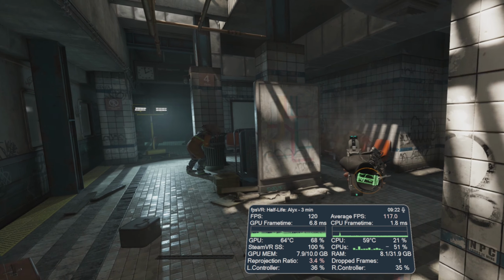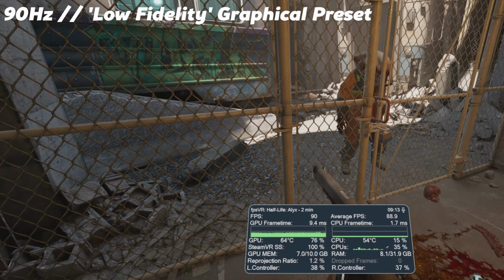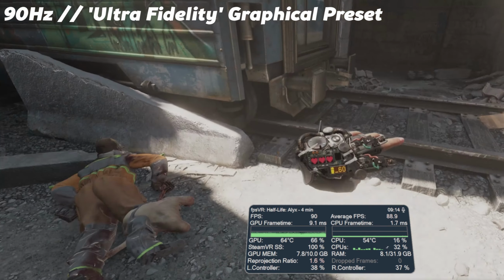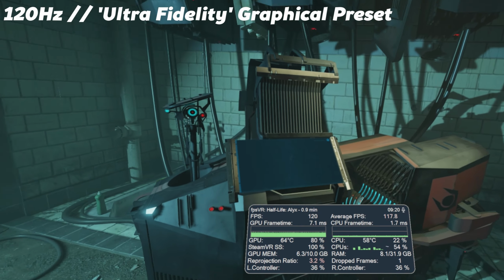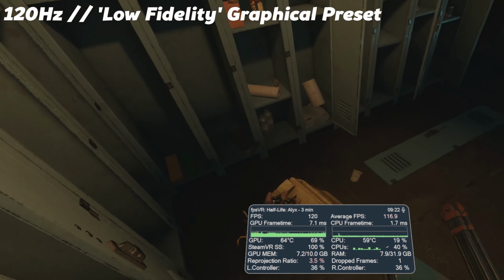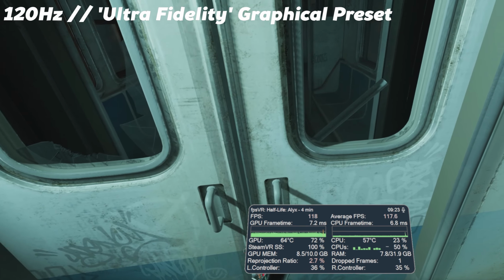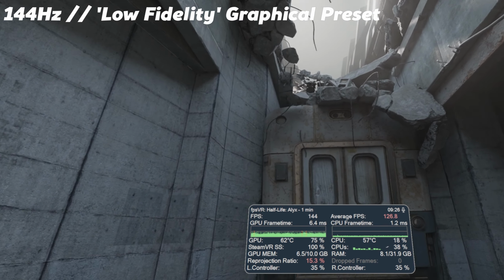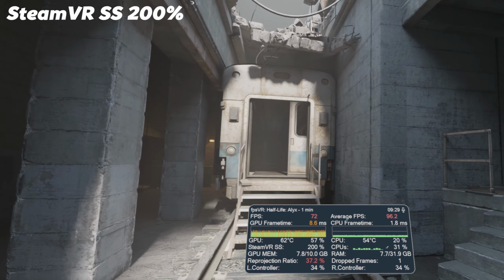Half Life: ALYX // RTX 3080 // UPDATED Performance Test // Valve Index Gameplay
This is an updated test of Half Life: Alyx running on an RTX 3080 (full PC specs below). I wanted to do this updated version of my previous test as I am now using a separate PC and capture card to record the footage. This should therefore give a slightly more accurate result.

PURCHASE MY VIRTUAL REALITY SCIENCE-FICTION NOVEL, 'THE MEMORY ENGINE':
Kindle/paperback (UK)

Gigabyte RTX 3080 Graphics Card (no current link)
Ryzen 5 5600X CPU
32Gb DDR 4 3600MHz RAM
1TB Sabrant Rocket M.2 SSD
ASUS Prime B550M-A Motherboard
Deep Cool Neptwin V2 CPU Cooler

OTHER EQUIPMENT I RECOMMEND:
Valve Index
Oculus Quest 2
Thrustmaster T.Flight Hotas One
Thrustmaster T150 Force Feedback Racing Wheel
Blue Yeti Microphone
Logitech C920 Webcam